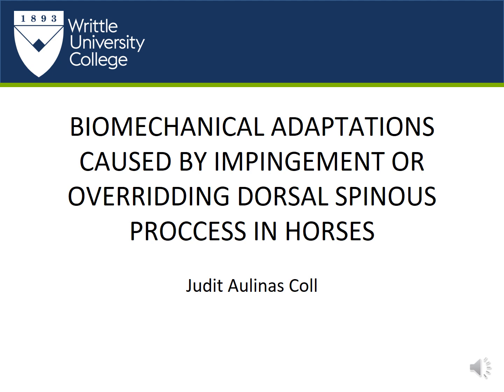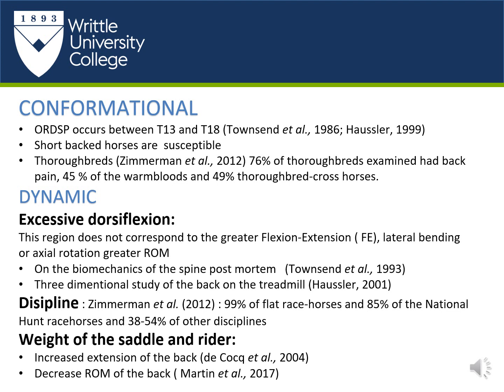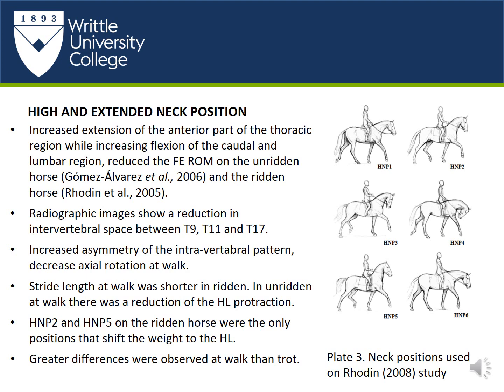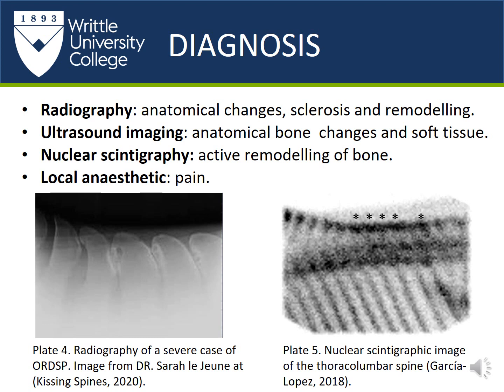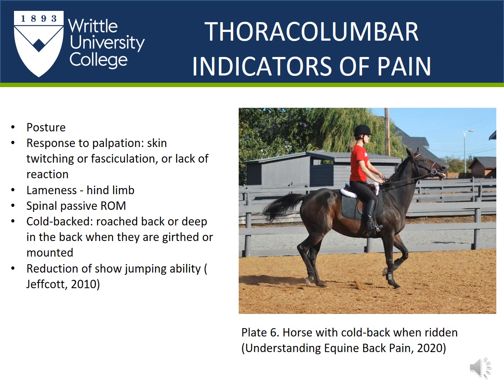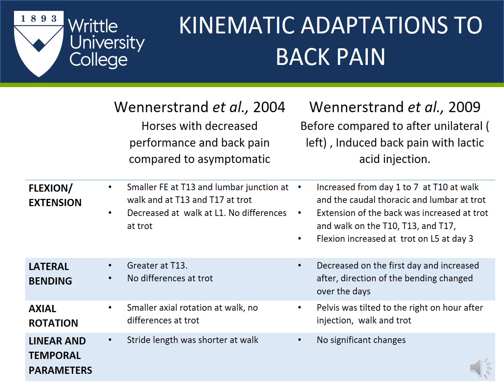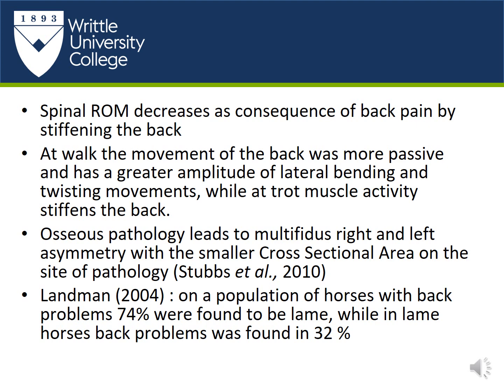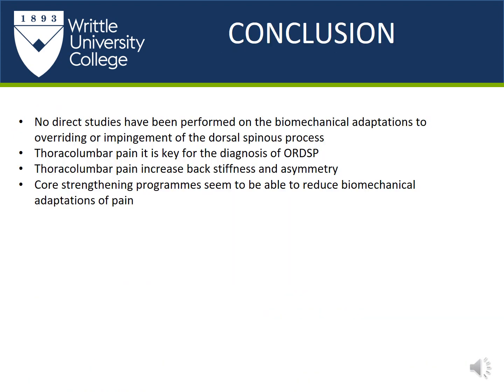BIOMECHANIC ADAPTATION CAUSED BY IMPINGEMENT OR OVERRIDING DORSAL SPINOUS PROCCESS IN HORSES